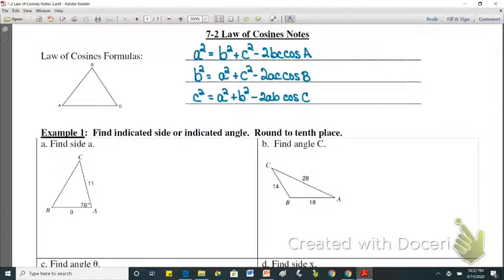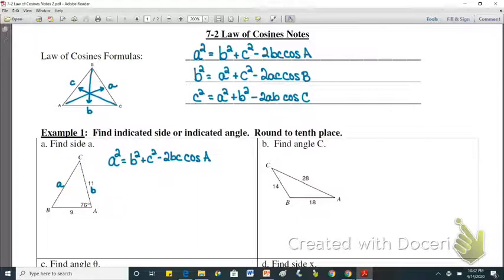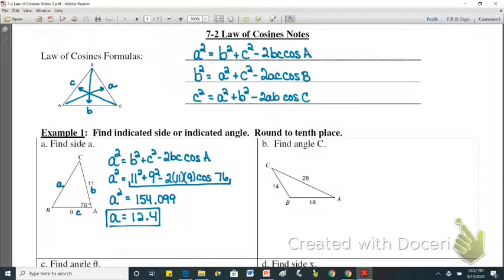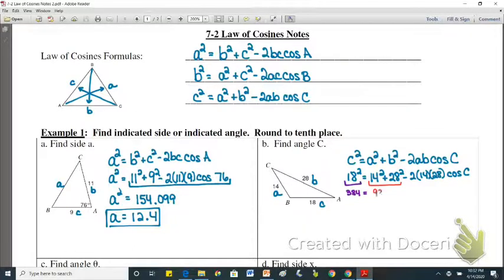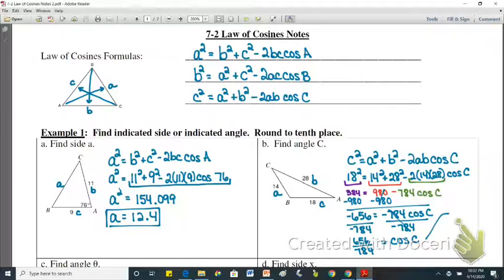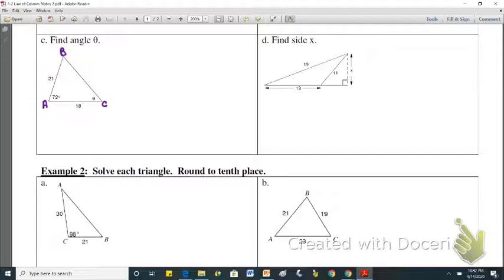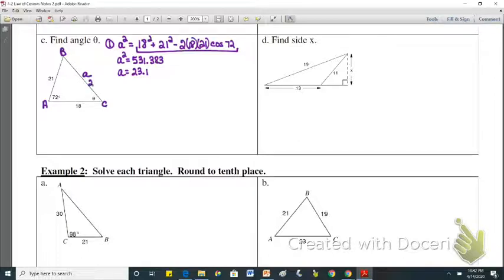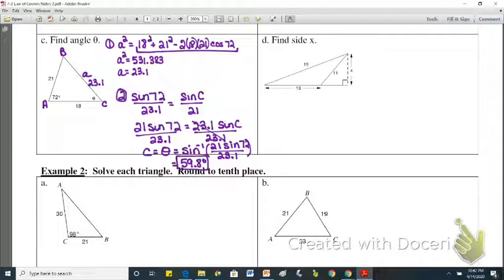Math 4: 7-2 Law of Cosines